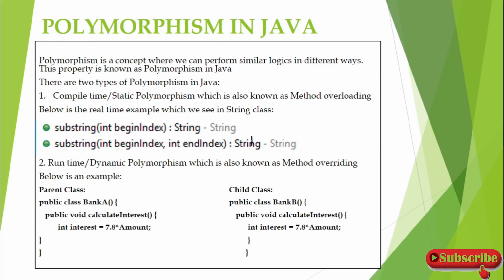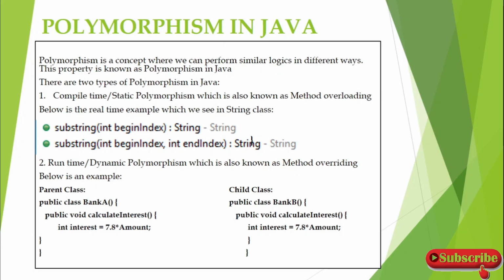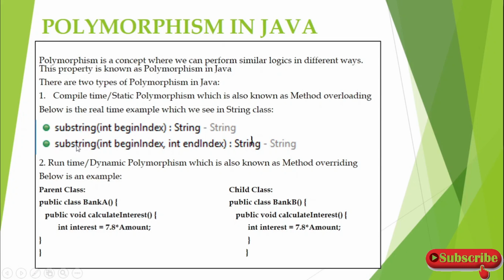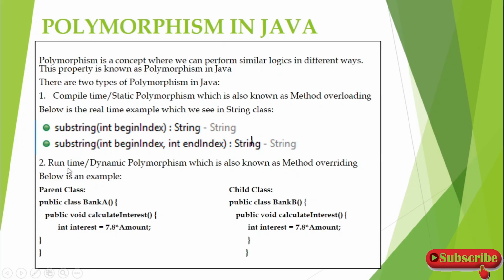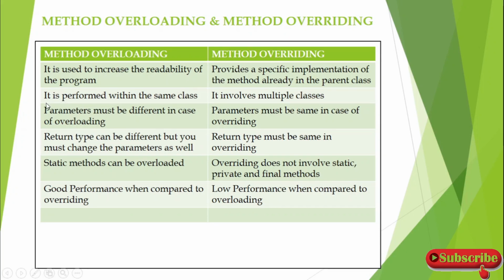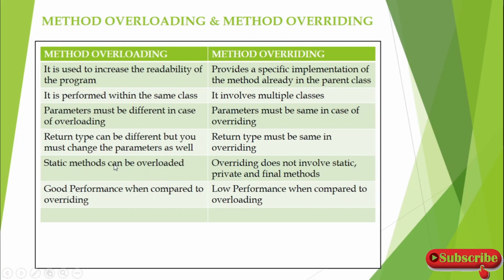Polymorphism in java - Part 1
In this video, i have explained the what are method overriding and method overloading in java. How it works and when to use the run time & compile time polymorphism